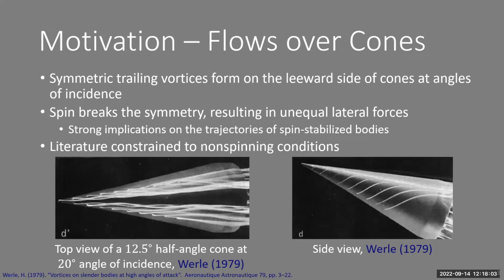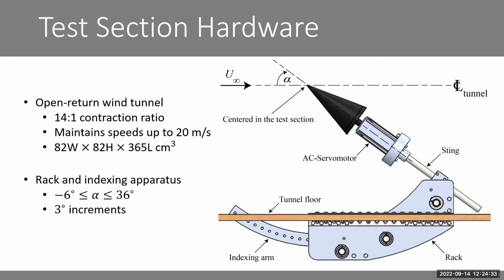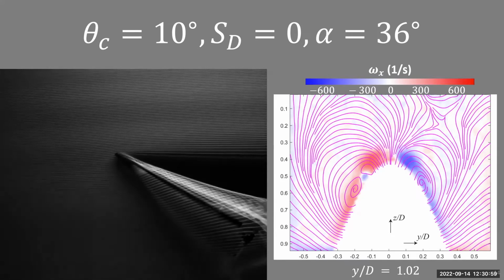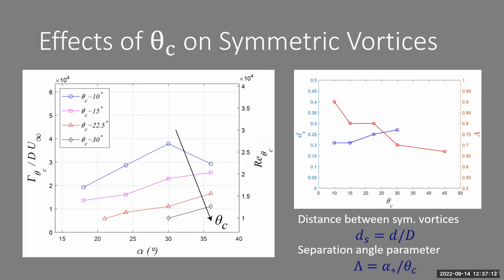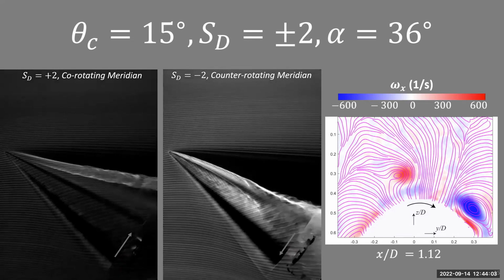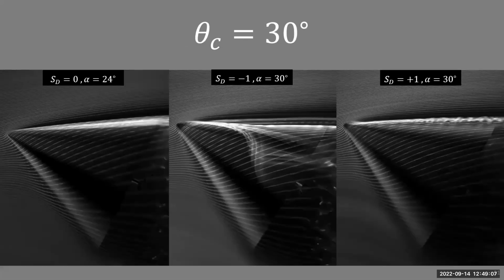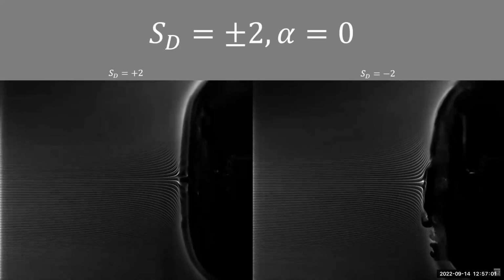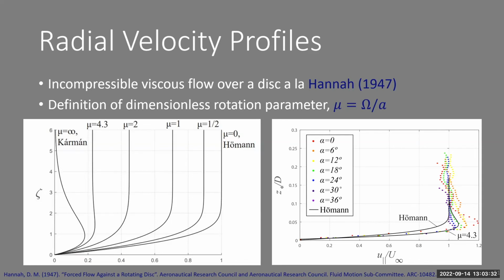Vortical flows over spinning cones and a disc at angles of incidence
Abdullah M. Kuraan, Ph.D. Seminar
Chaired by Professor Ömer Savaş